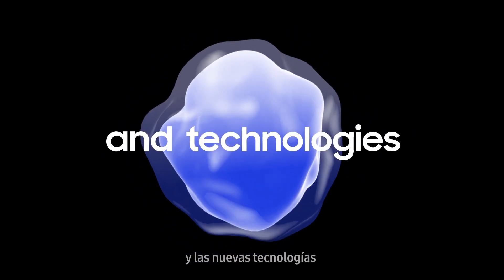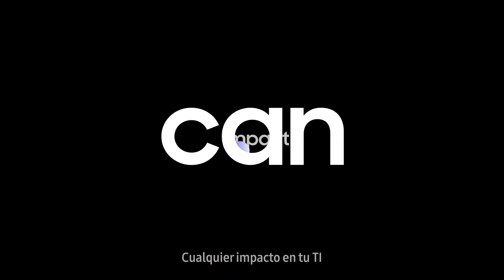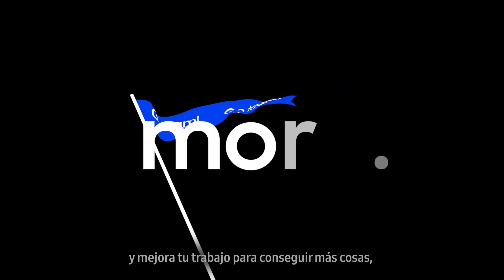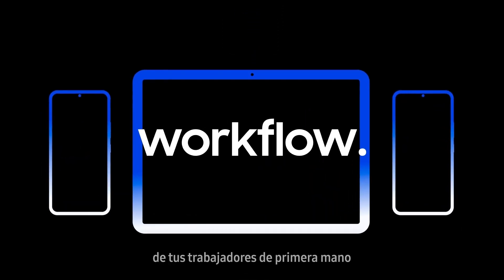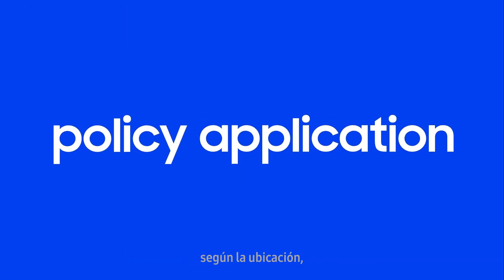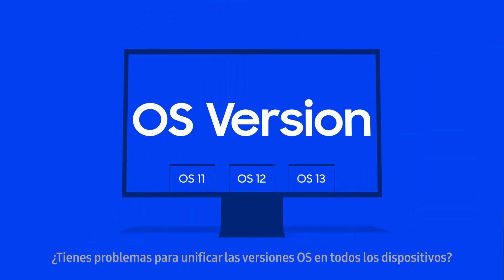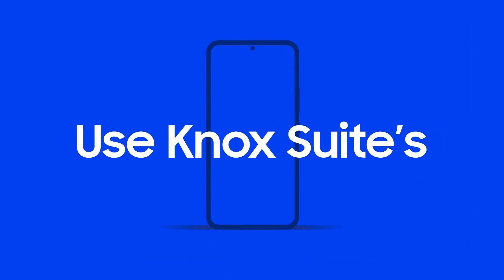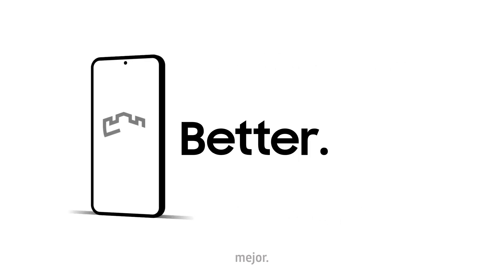Knox Suite: Gestión de dispositivos multiplataforma | Samsung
Samsung Knox Suite permite una gestión más granular y completa sobre los dispositivos de trabajo y las versiones del sistema operativo. Descubra lo que esto significa.